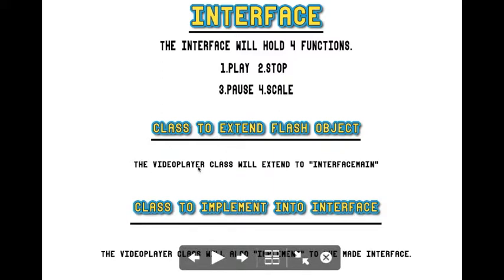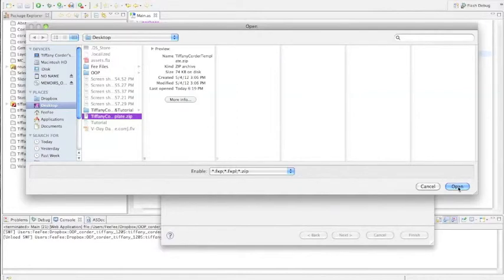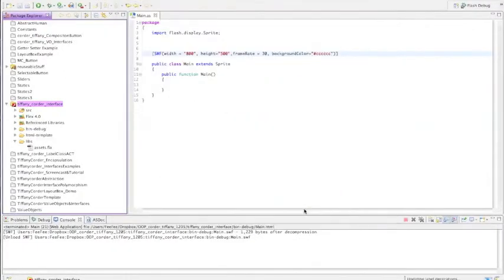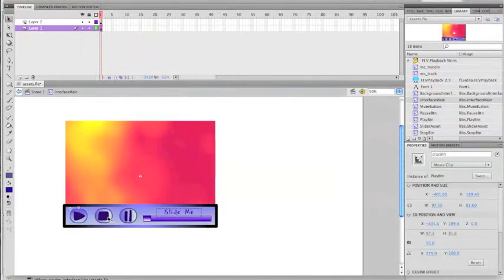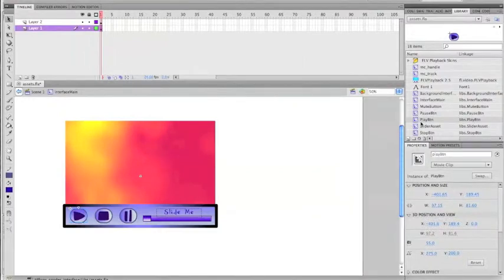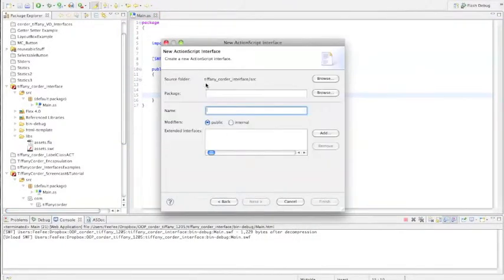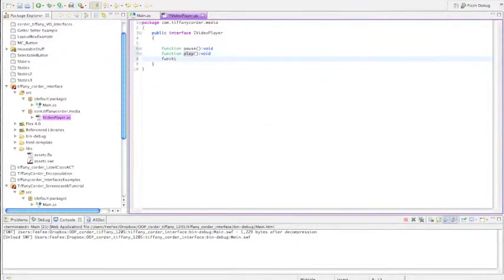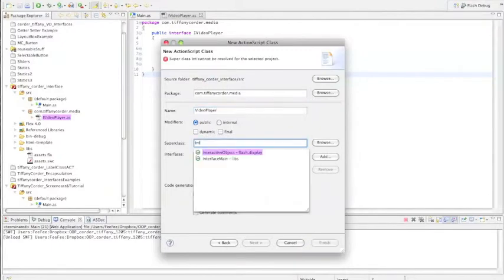ScreenCast Interface Tutorial OOP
This is part one of my tutorial.